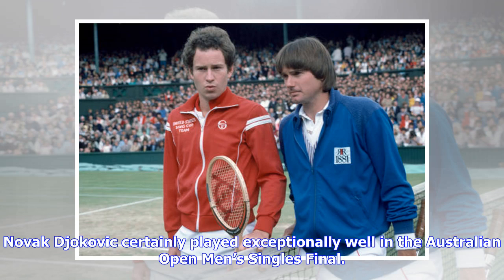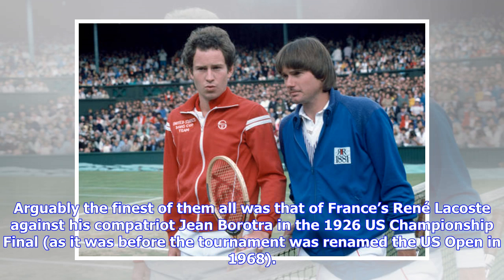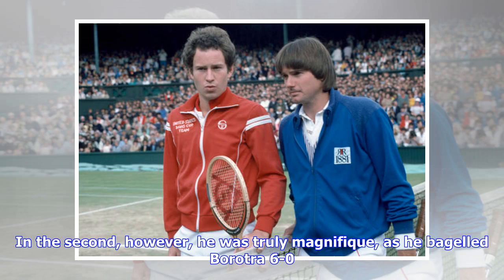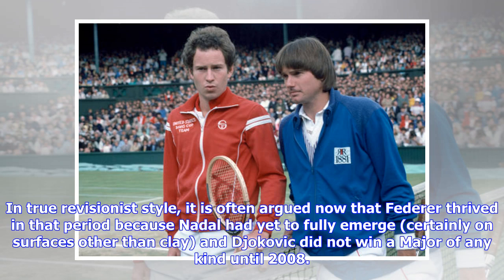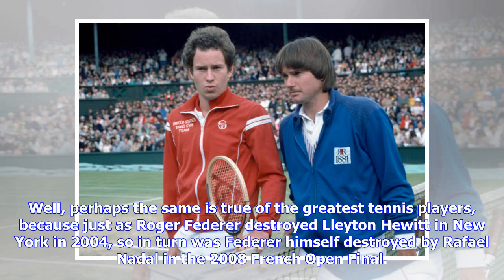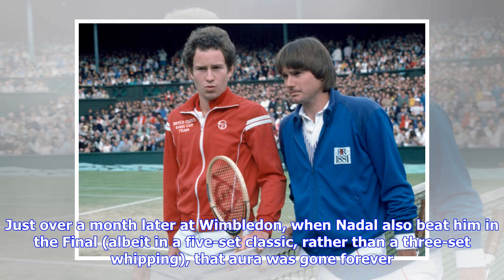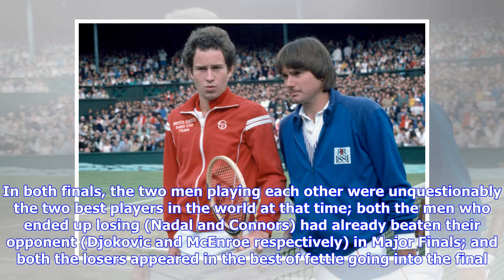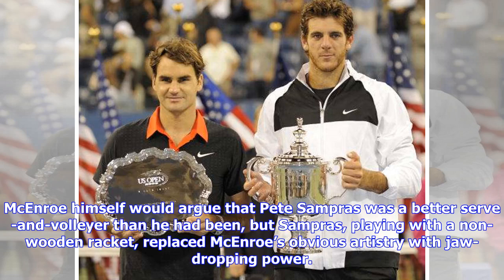The Five Finest Displays In Men’s Grand Slam Finals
Novak Djokovic certainly played exceptionally well in the Australian Open Men’s Singles Final. Djokovic himself thought that it was a virtually “perfect” performance and numerous tennis commentators and writers, including John Lloyd (a former Australian Open finalist himself), thought that it was the best performance they had ever seen and indeed had taken men’s tennis to a new level. But where exactly does Djokovic’s “djomination” of Rafael Nadal rank among the finest displays in Men’s Major Fi...